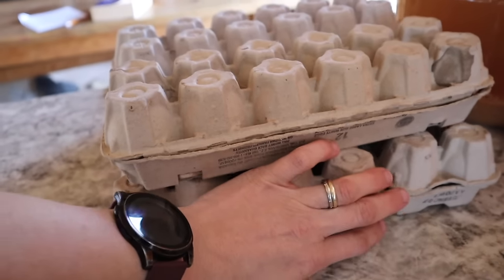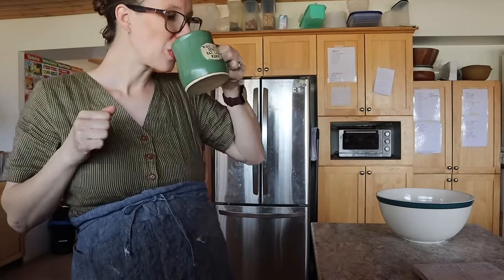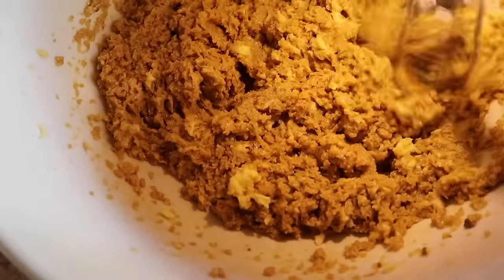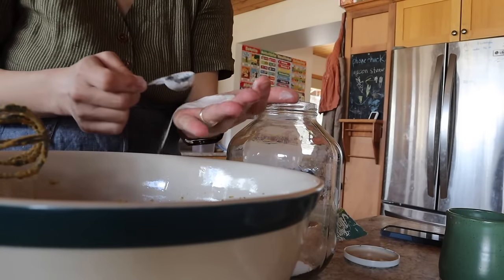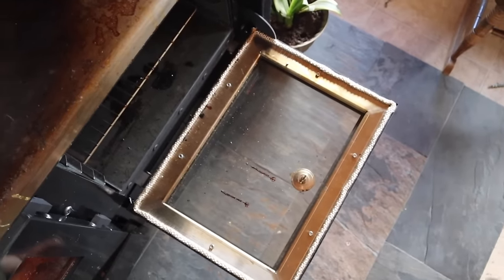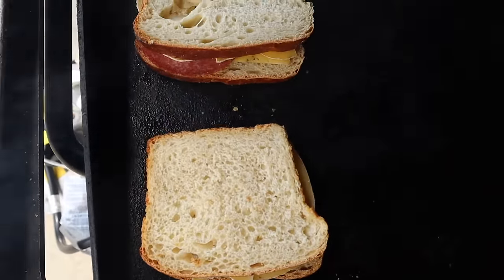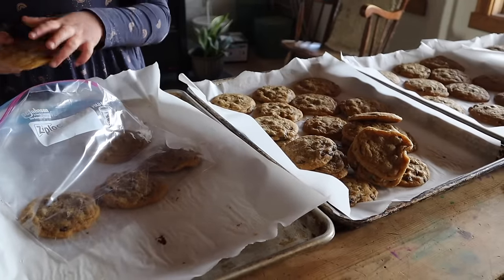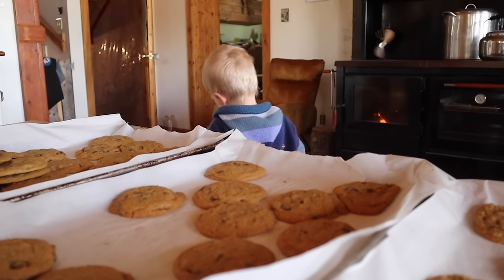"Mom, can you make JUST chocolate chip cookies??" {Chronicles of feeding a large family}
@Brifromscratch Chocolate Chip Cookies
1 1/2 sticks butter
1 cup sugar
1 tbsp molasses
1 egg
2 tsp vanilla
1/2 tsp salt
1/4 tsp baking soda
1 3/4 c flour
1 cup chocolate chips (she says 1.5 but i think 1 is perfect)
Cream butter, sugar and molasses. Add egg, salt, vanilla and baking soda. Add flour and mix until comes together. Add in chocolate chips.

Bake 10-12 min @ 350F. Makes a couple dozen cookies. Works great with Bobs 1:1 flour or Soft White Wheat. I make a triple batch when I make this...

Send Mail to:
Venison for Dinner
Box 331
Telkwa, BC
V0J2X0
CANADA

About Venison for Dinner

Thank you for joining us on this crazy journey! Our family- Kate and Marius plus our five kids, have always enjoyed living a homemade life whenever possible. Moving 1000 miles north in 2017 to Northern BC, Canada upped our game even more. We live on a 34 acre homestead and get a kick out of things like raising our own meat, dairy and vegetables. Theres plenty of failures, you’ll be sure to see those here too. We’re a homeschooling family who believes life is the best teacher but we do hit the books in winter. I’m so glad you’re here, I hope you stick around!

We hope you will become part of our homestead family by subscribing to our channel and watching as we give up the rat race and live simpler, more fulfilling life in the country.